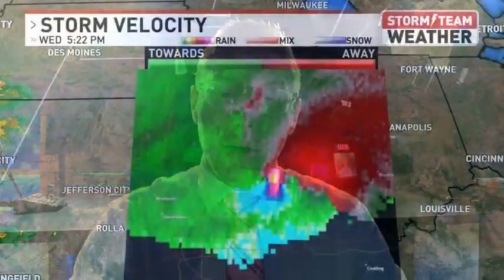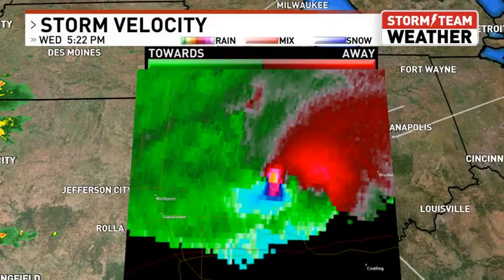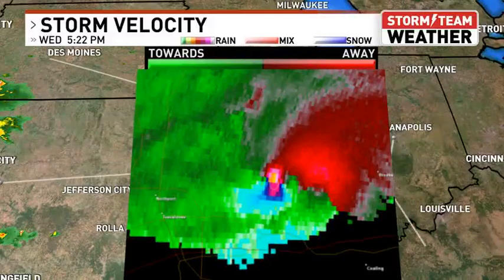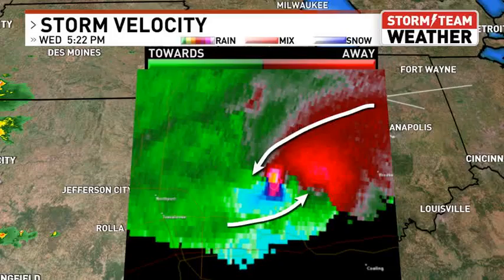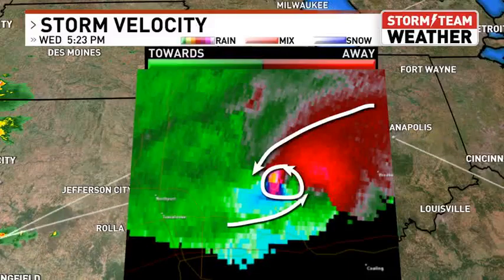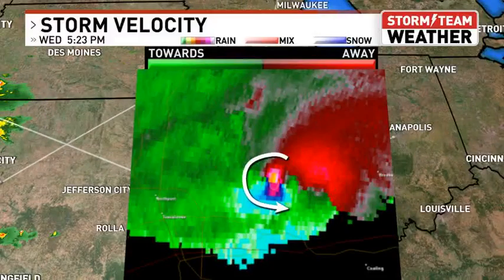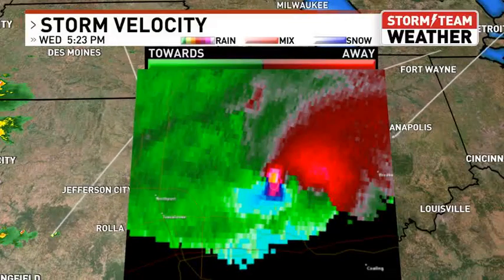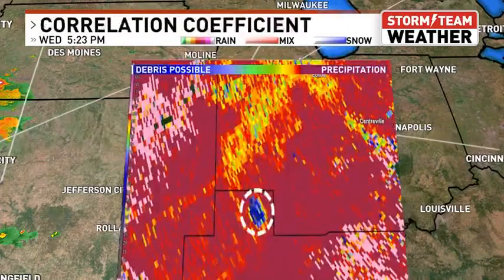How to Spot a Tornado on Radar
Did you miss your calling as a meteorologist?  Here's a quick lesson from Darren Leeds on how to spot a tornado on weather radar!